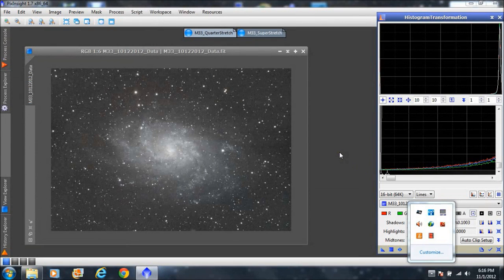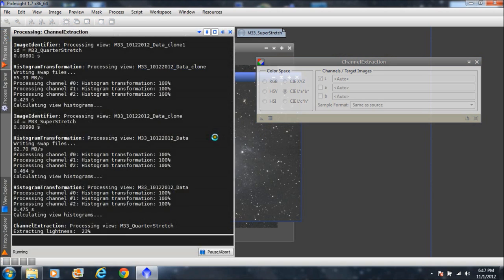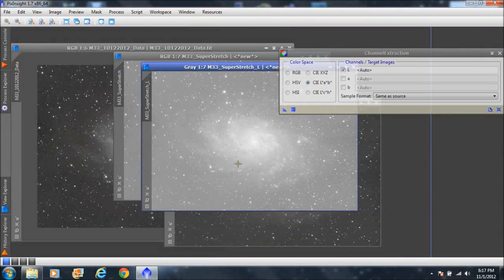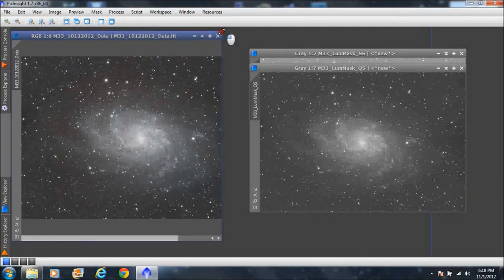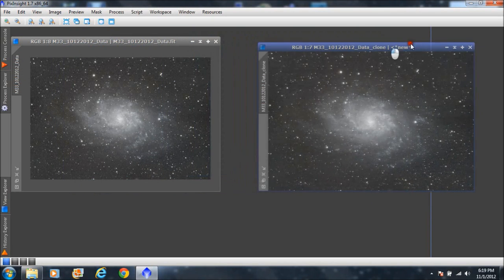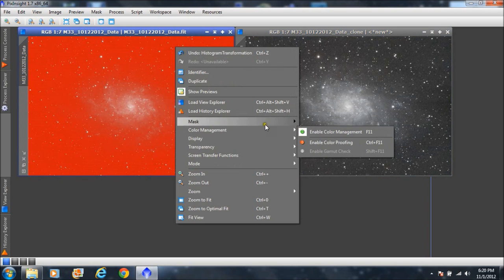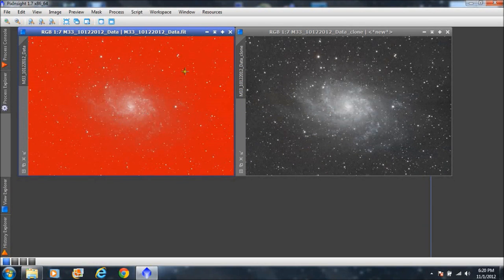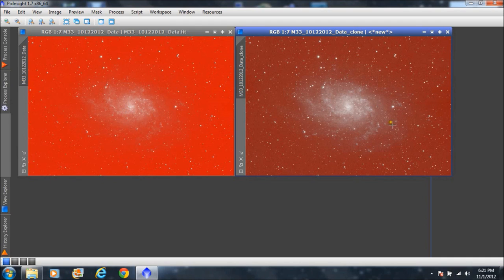Processing M33 Part6 LightnessMask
Processing M33 Part 6, Lightness Masks